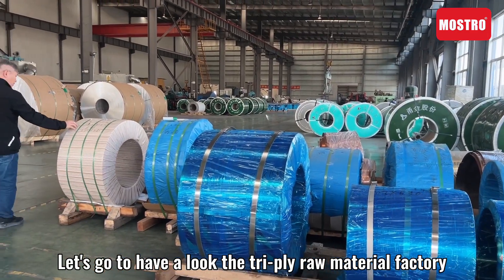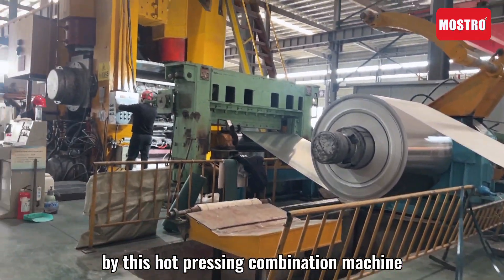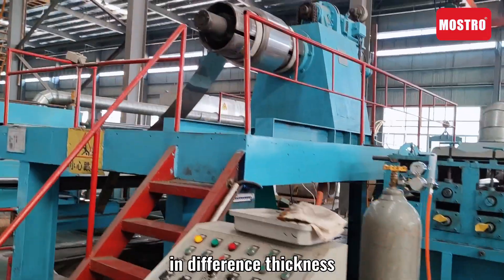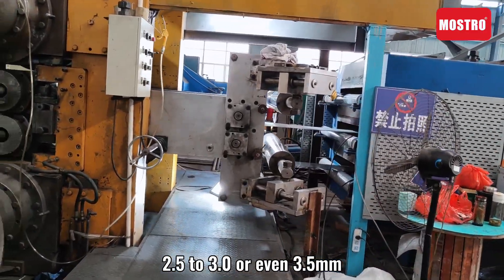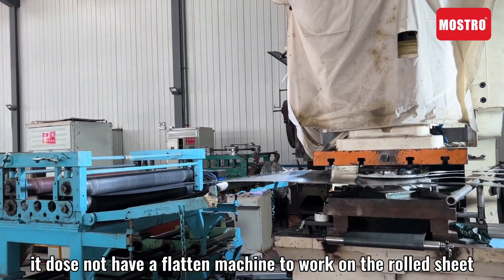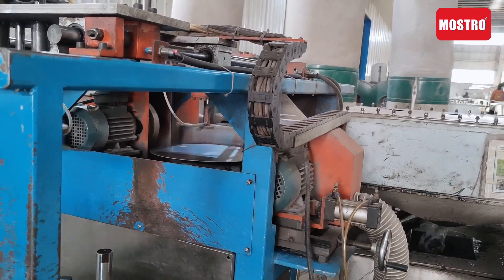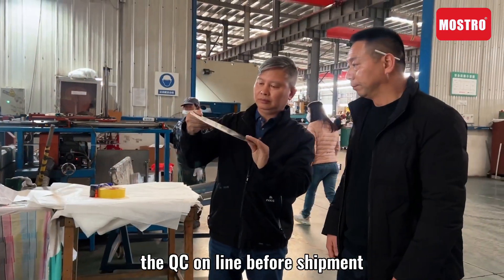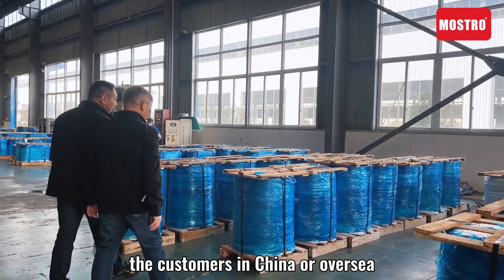The process to make Tri-ply raw material |MOSTRO|2023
MOSTRO can provide to you  Tri-ply circle raw material, thickness from 1.6mm, 2.0mm, 2.2mm,2.5mm, 3.0mm or even 3.5mm.

Let's go to have a look the tri-ply raw material factory to see how does it work.
Normally the single lay material is SS304,SS430, and Alum ect.
by the hot pressing combination machine ,SS430, Alum and SS304 are combined  into tri- ply material
Then cut into circle as the client’s requires.

INDIA OFFICE:
Rishi Pradhan
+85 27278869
Marketing Office in India: G-20, World Trade Centre, Babar Road, Connaught Place, New Delhi-11000